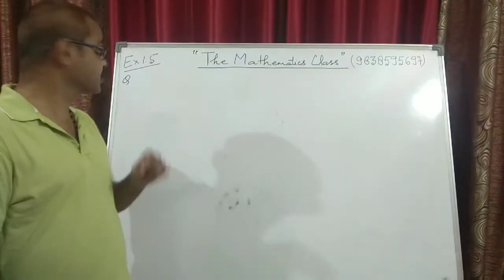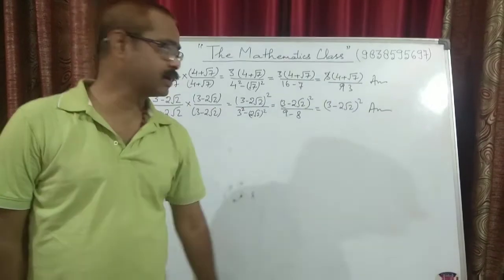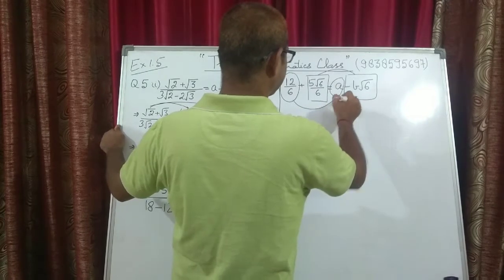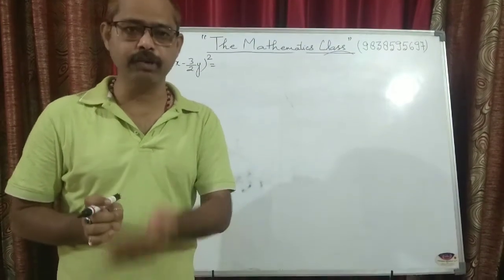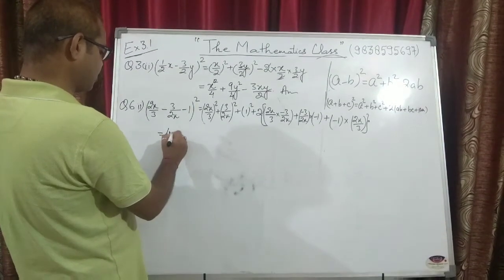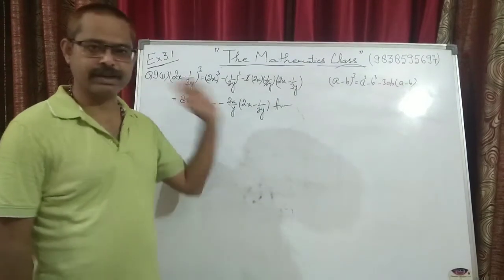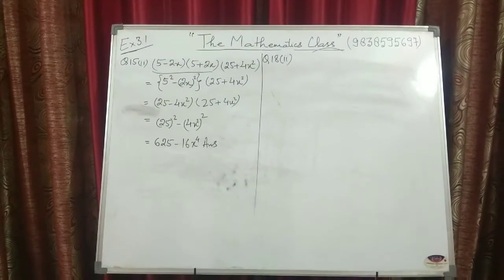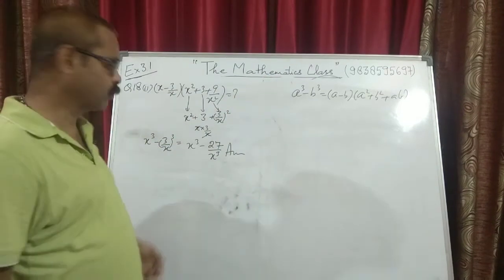Excersises 1.5 and 3.1 (M.L)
In this video  questions from Ex 1.5 and 3.1 have been discussed of your text book . In case you have any specific problem from the given exercises please comment with your question number and exercise number, I will explain it. Study well.